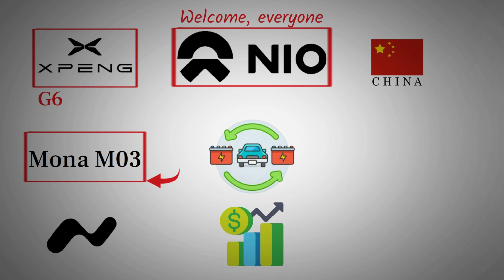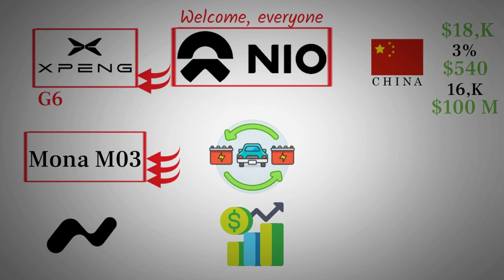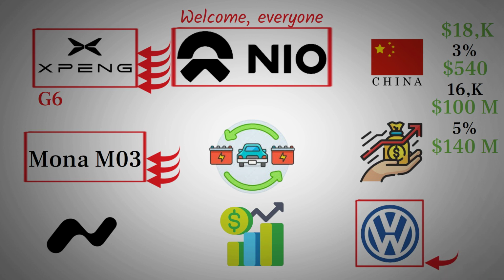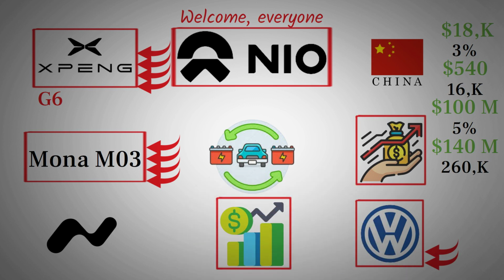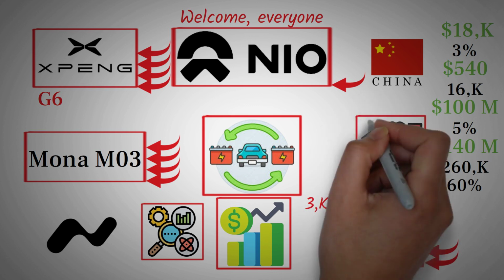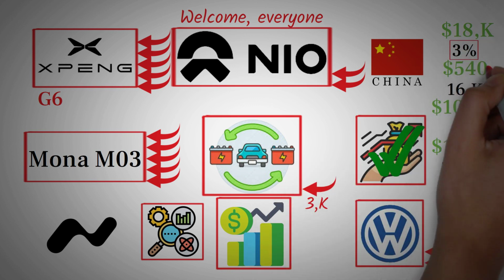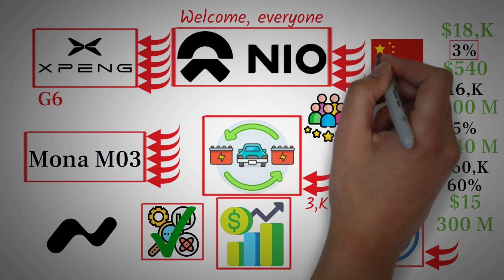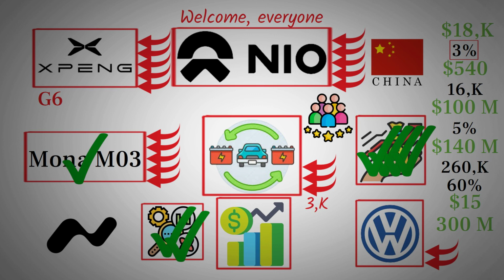NIO $300M Profit Advantage Over Xpeng? - NIO stock.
This video compares the profitability of NIO’s battery swapping model with Xpeng’s approach, particularly focusing on the Mona M03’s impact. While Xpeng’s affordable sedan has gained traction, its thin profit margins mean high sales volumes are necessary for sustainability. The company’s Volkswagen partnership, generating significant revenue, highlights an alternative income stream. Meanwhile, NIO’s battery swapping network, despite high initial investment, shows strong profitability potential as station utilization increases. A minor boost in daily swaps could generate substantial profits, reinforcing NIO’s long-term advantage. Ultimately, the video examines whether battery swapping could be a game-changer for NIO versus Xpeng’s current trajectory.